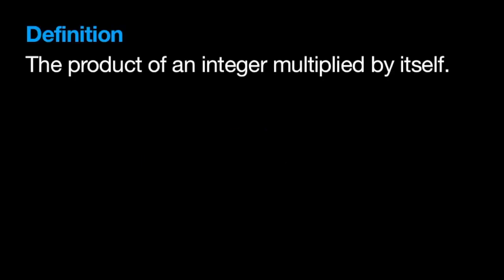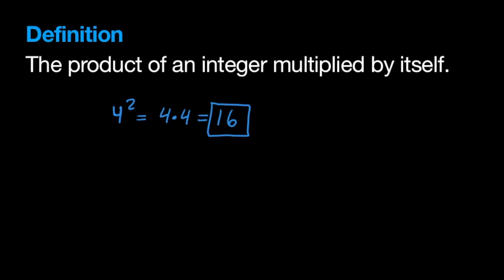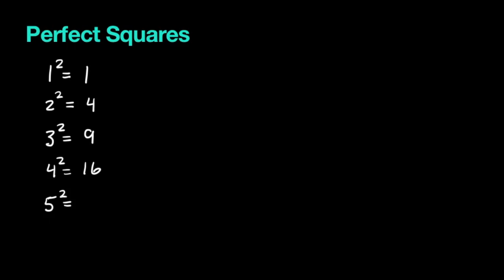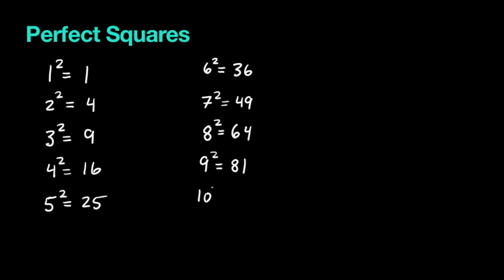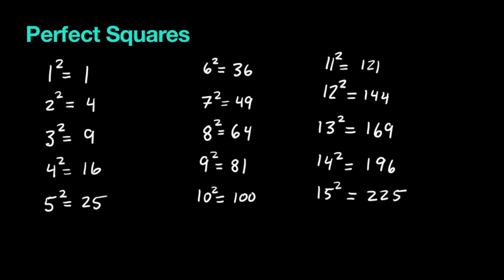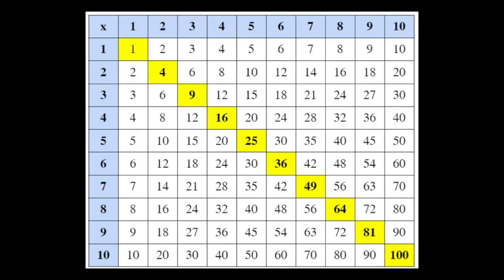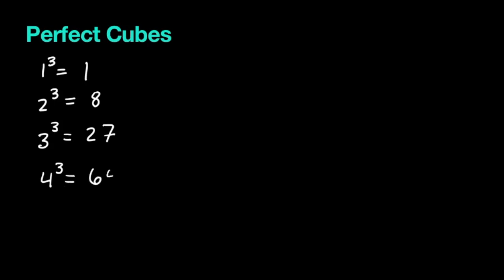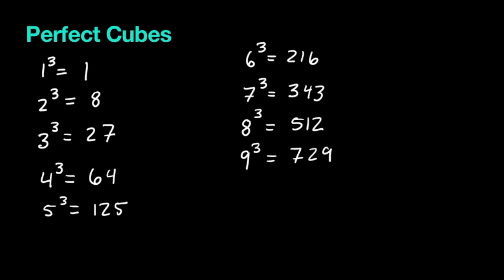Perfect Squares and Perfect Cubes